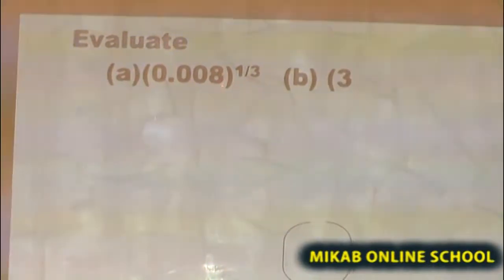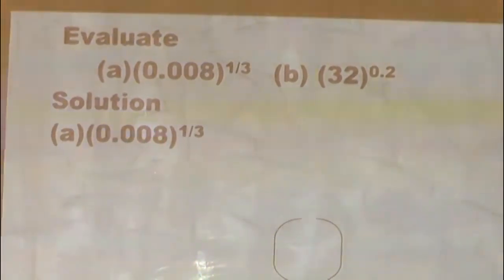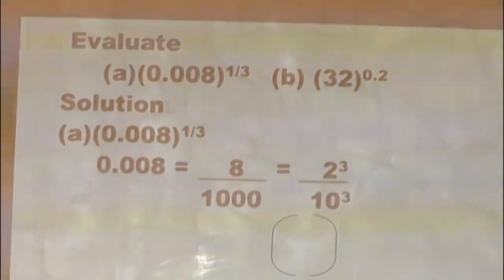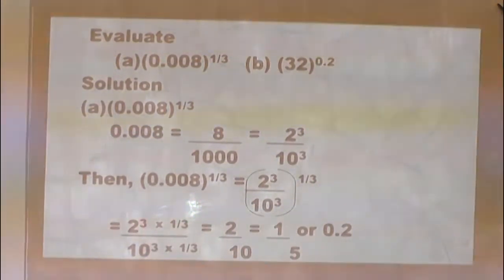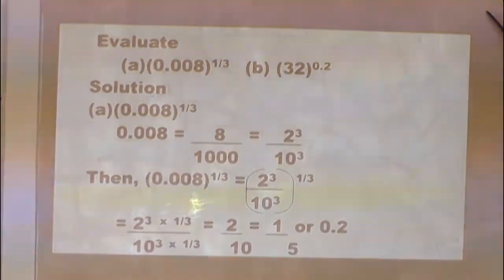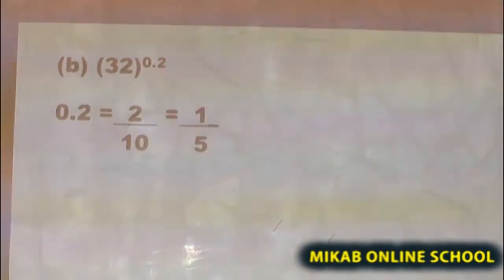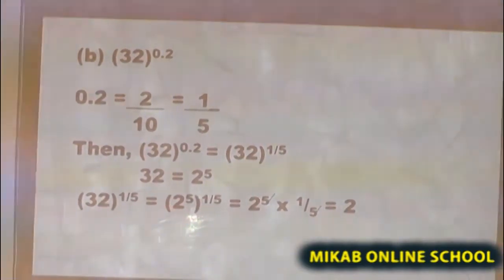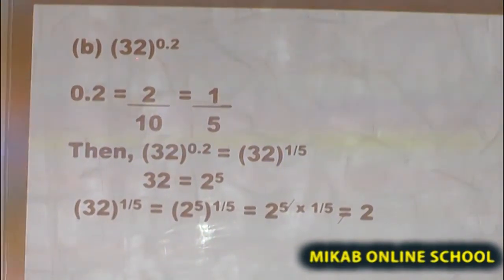Mathematics - Further Examples on Laws of Indices (Pt 2)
This is the best classroom alternative.